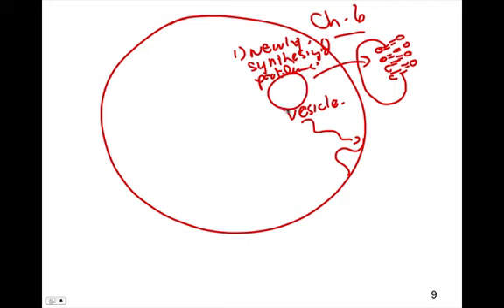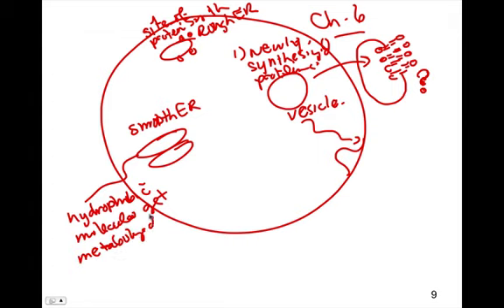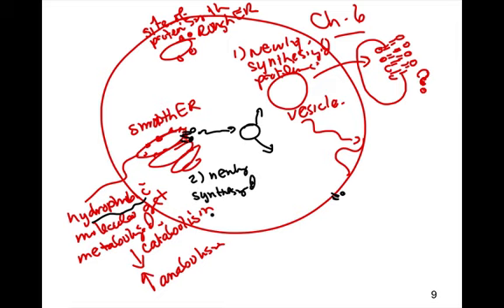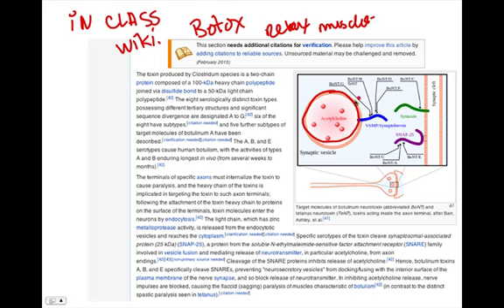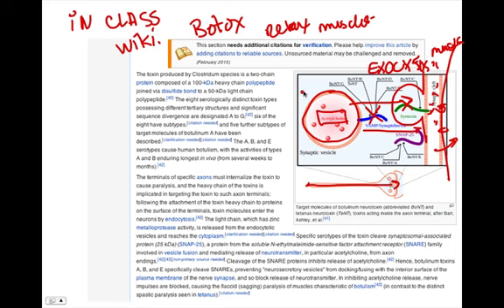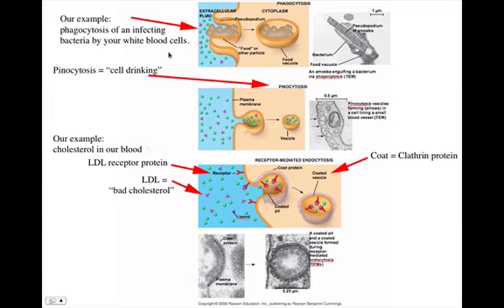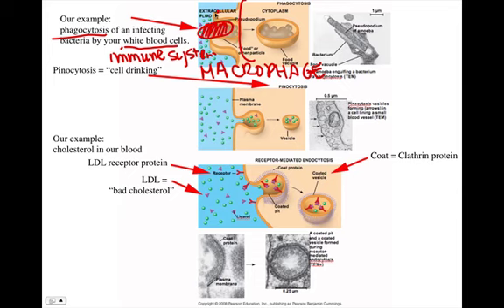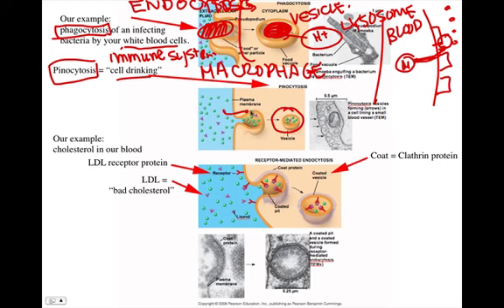More on Vesicles, BIO105 Introductory Biology, David Champlin, USM